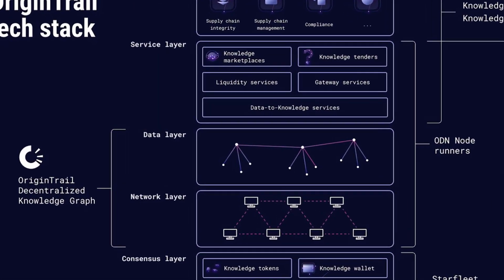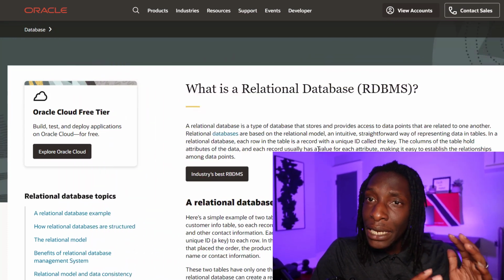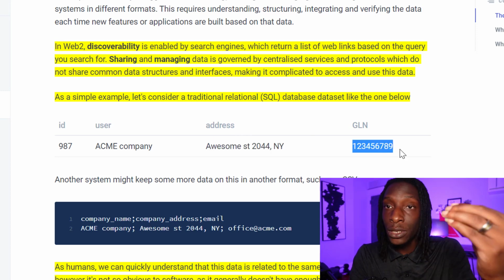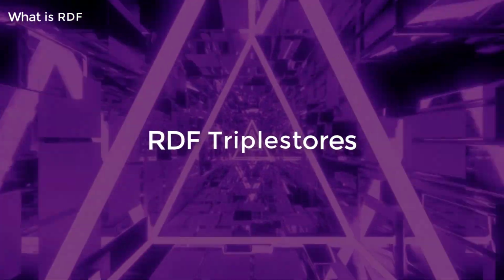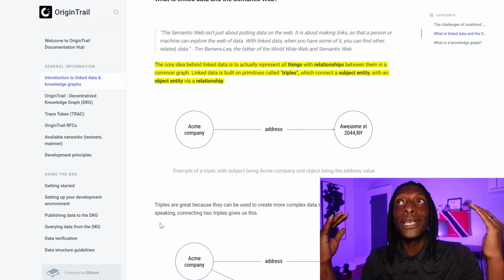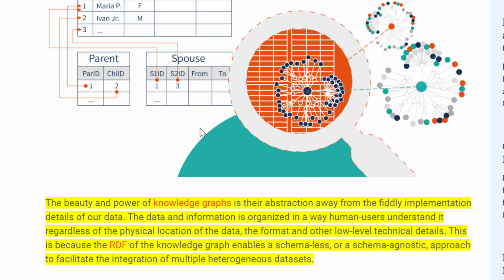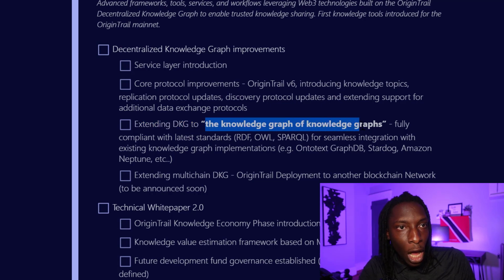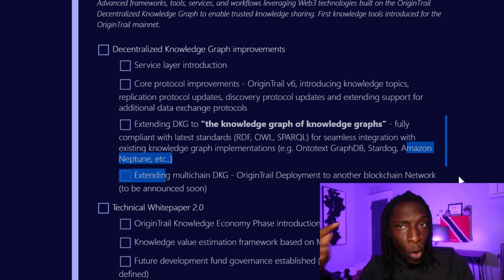The Holy Grail of Web3 - The OriginTrail Semantic Layer Explained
Join my Chill Zone Telegram to chat with me directly